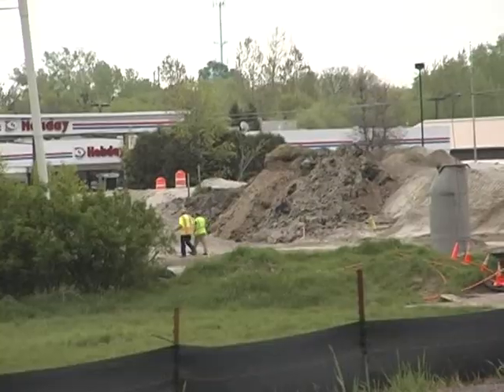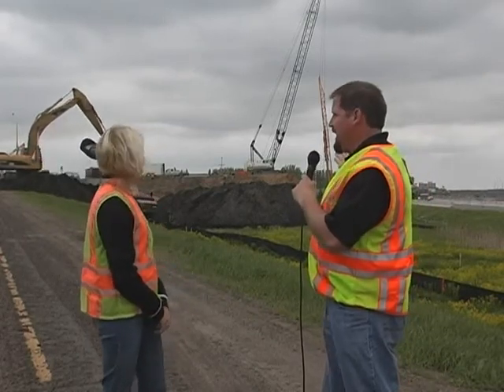A view of Broadway May 19th, 2011.mpg